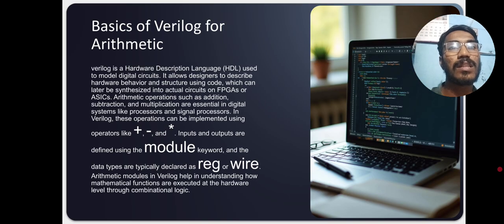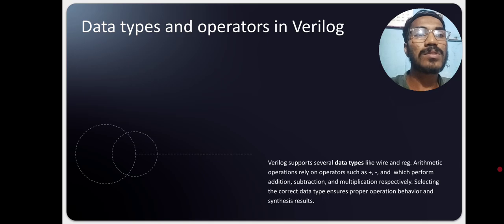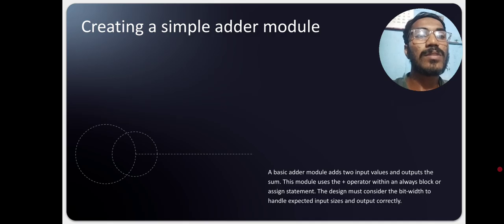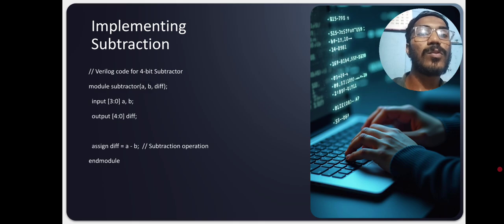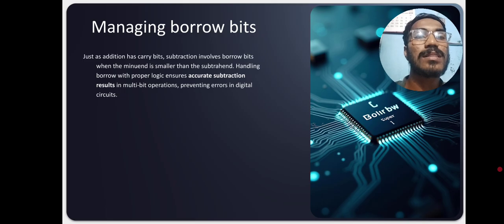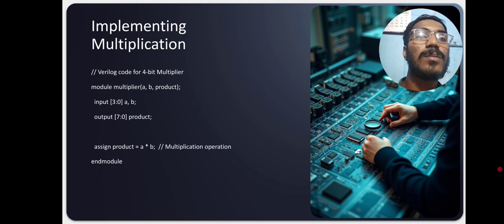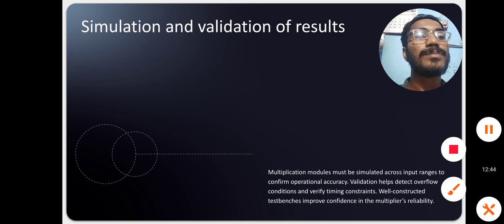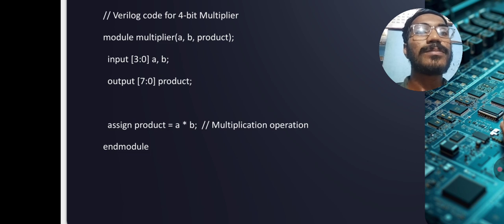Verillog program of arithmetic operations